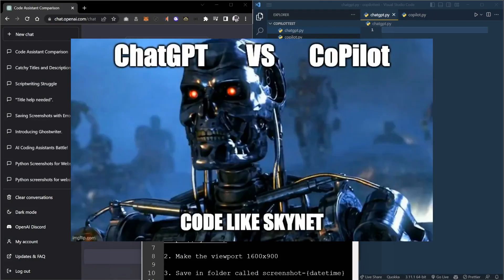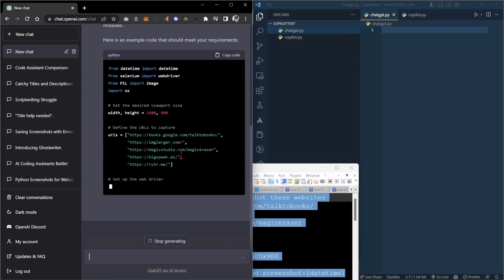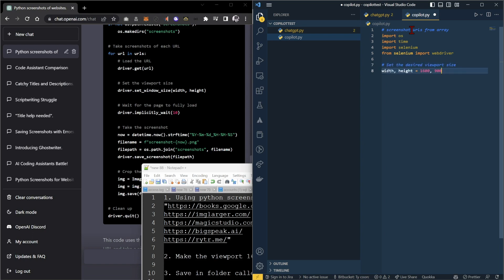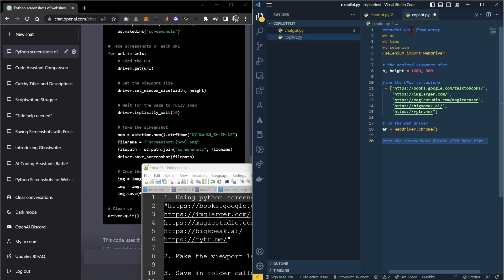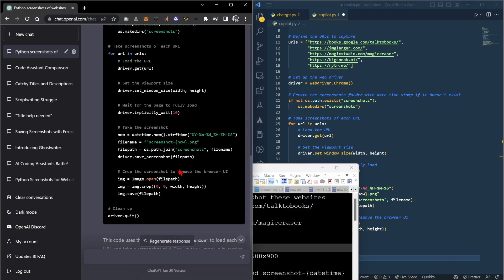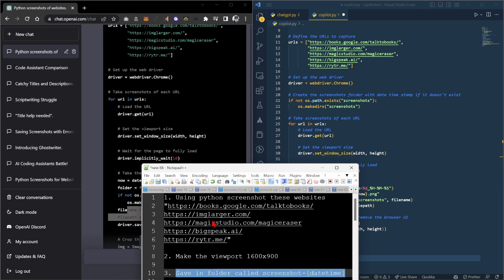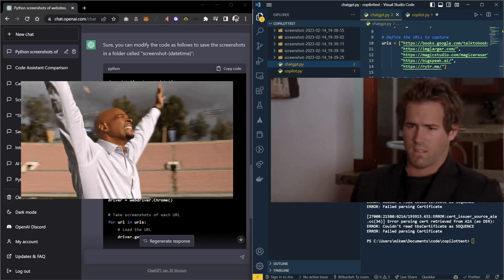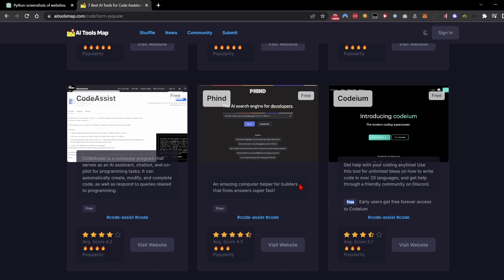ChatGPT vs Copilot: Battle of OpenAI's Top Code Assistants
The ultimate showdown between two of OpenAI's top code assistants: ChatGPT and Copilot. These cutting-edge AI models have been trained to help developers write better code, but which one reigns supreme? Join us as we put ChatGPT and Copilot to the test in a series of challenges and see which one comes out on top. Whether you're a developer yourself or just interested in the capabilities of AI, you won't want to miss this battle between two of the best code assistants around!

00:00 ChatGPT vs Copilot: Battle of OpenAI's Top Code Assistants